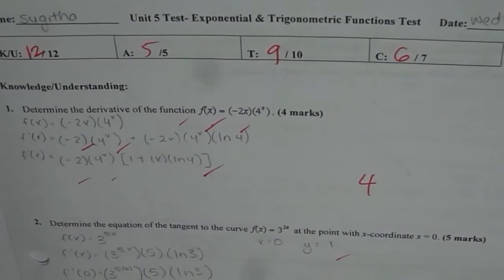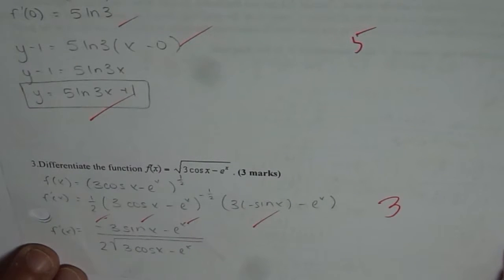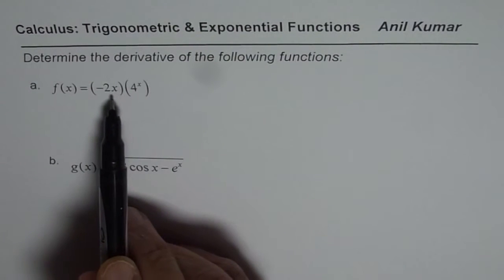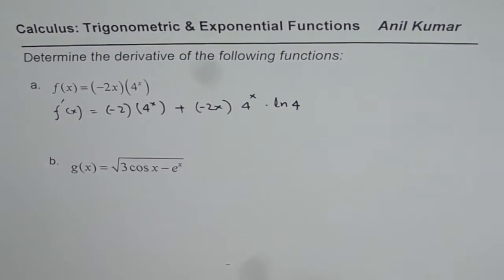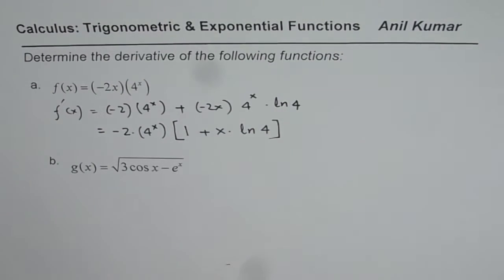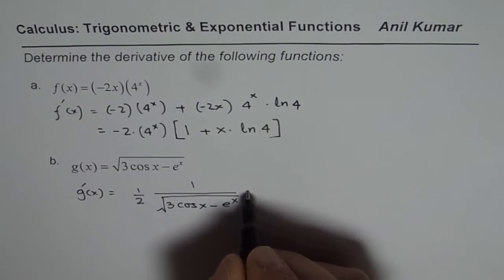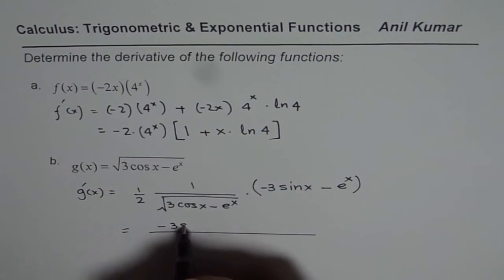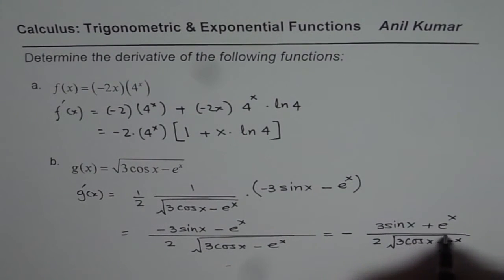Test Calculus Derivative of Exponential and Trig Functions 1